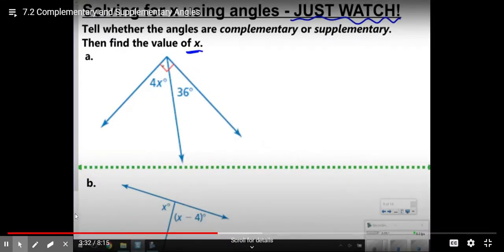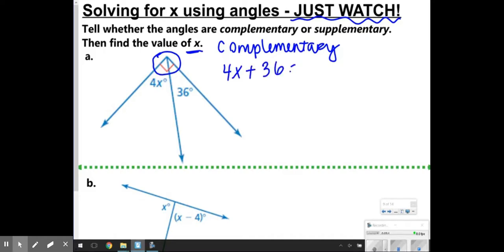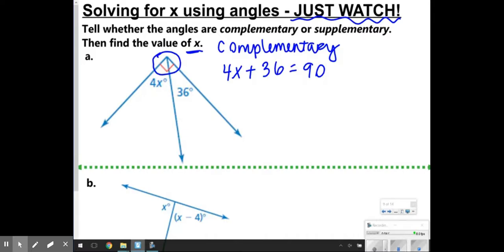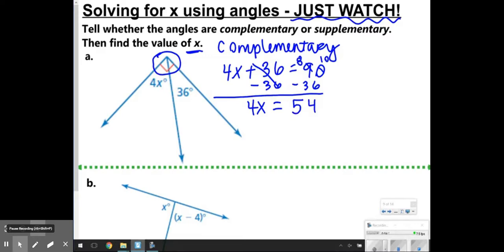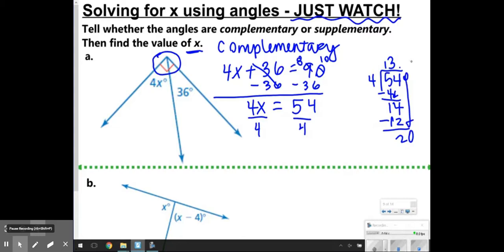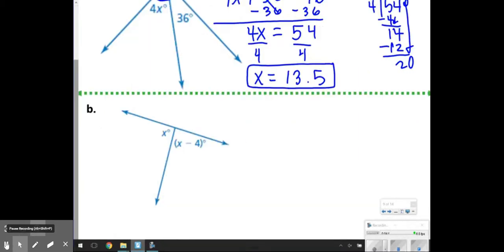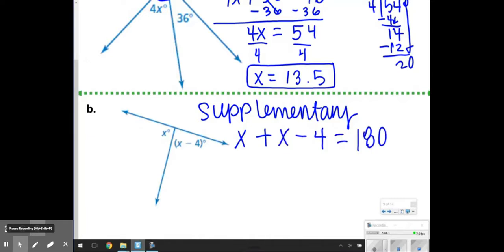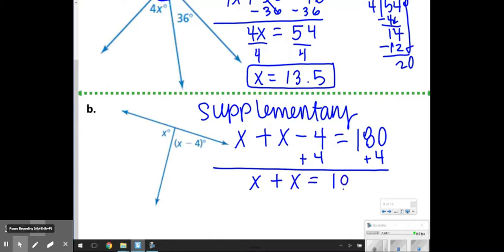Complementary and Supplementary Angles - Solve for the variable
How to solve for the variable using the knowledge of complementary and supplementary angles.